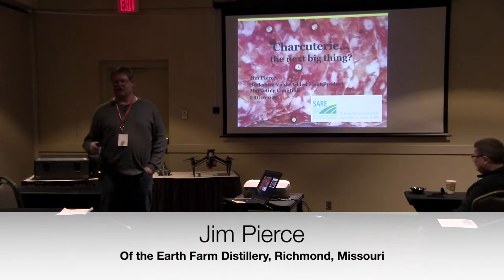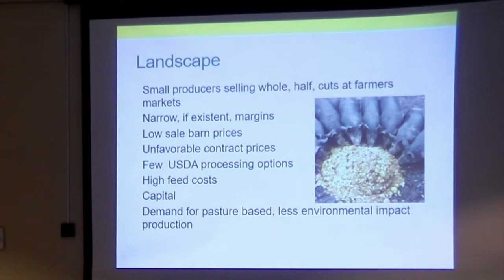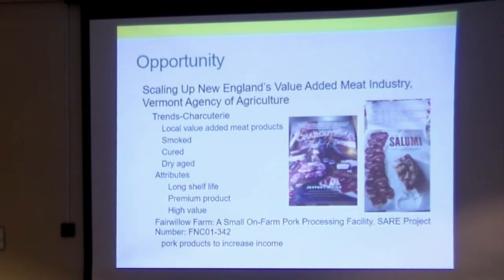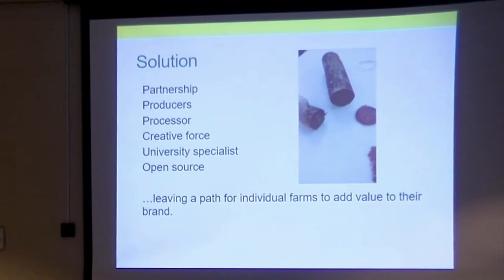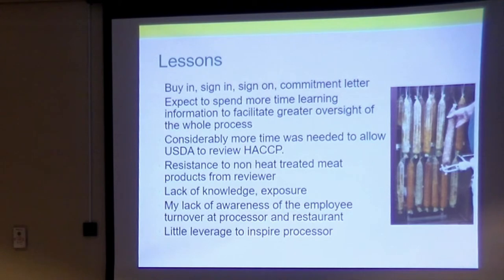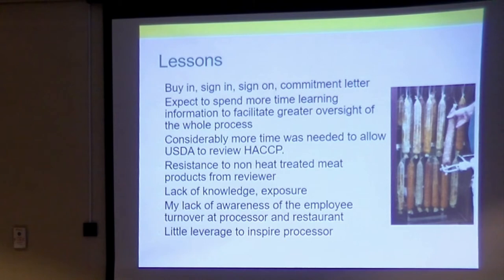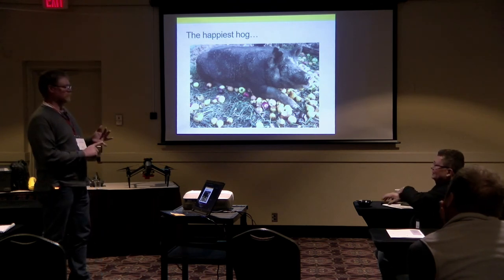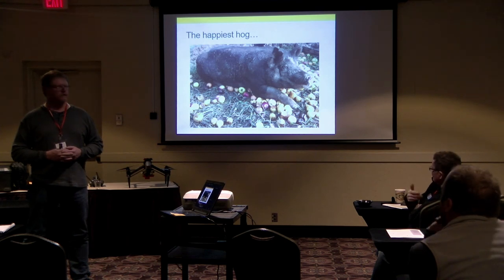Value-Added Meat Production with Jim Pierce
Jim Pierce is a producer and runs Of the Earth Farm Distillery in Richmond, Missouri. With support from SARE, he worked with producers, a chef, and a processor to explore the production and marketing of locally made charcuterie. This video is his Farmers Forum presentation at the 2019 Nebraska Sustainable Agriculture Society Conference.